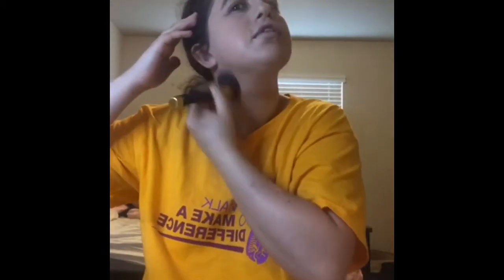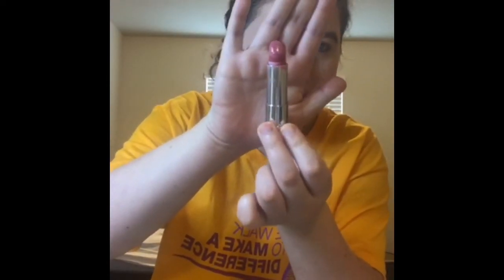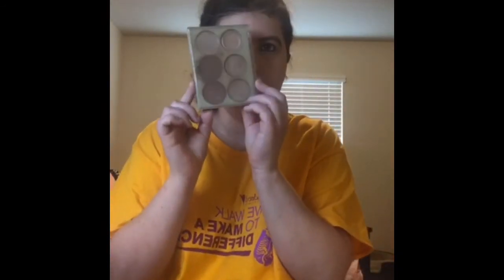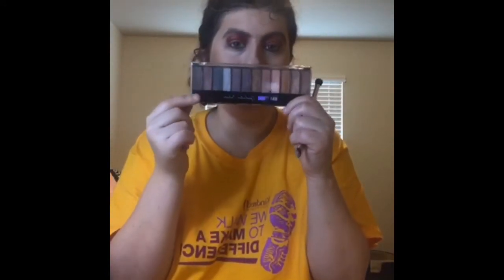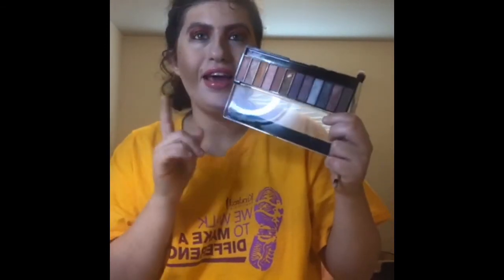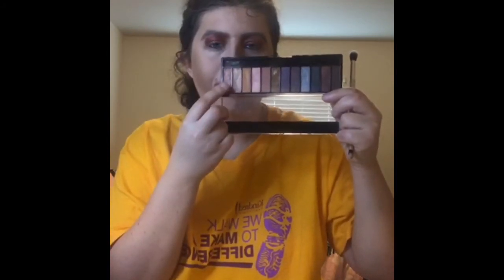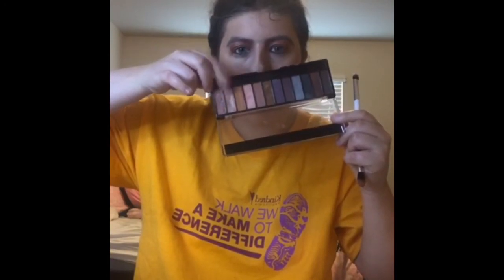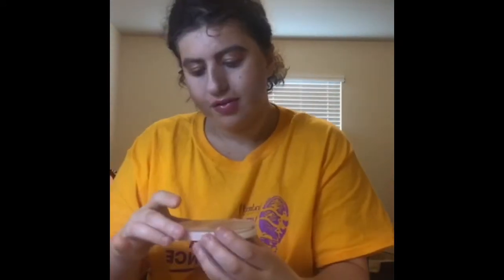GRWM summer glow break make up tourial